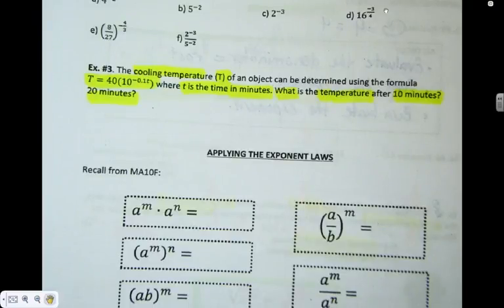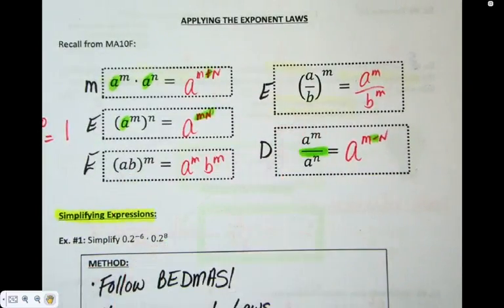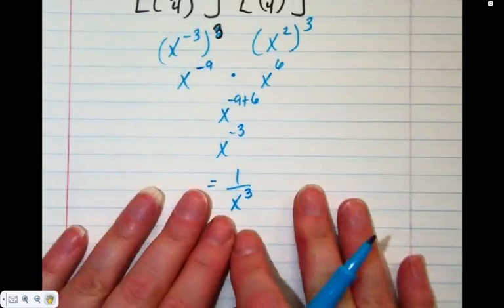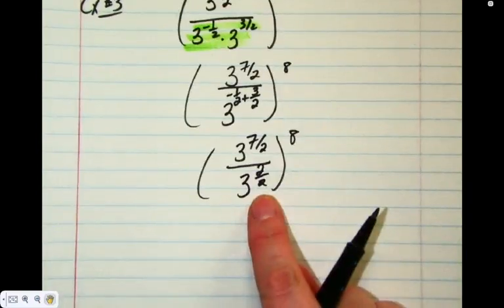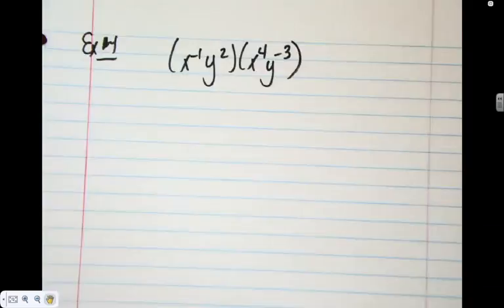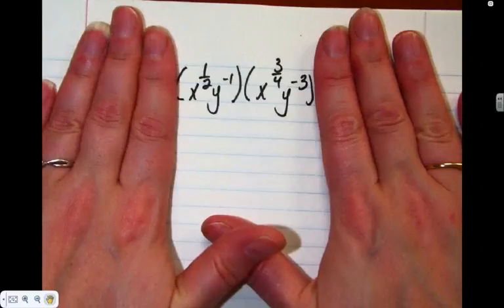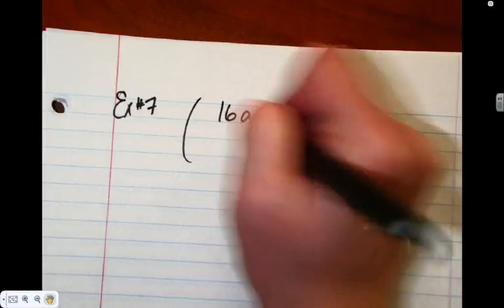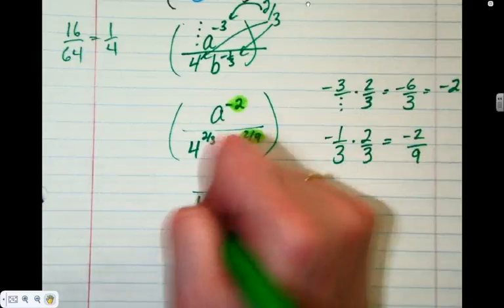MA20S 14Apr2015 110619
Simplifying using exponent laws